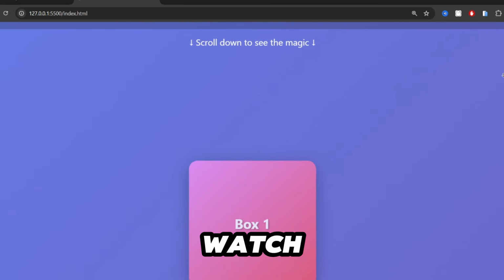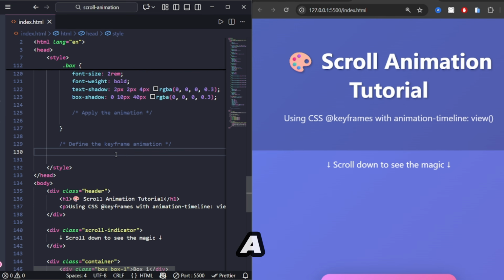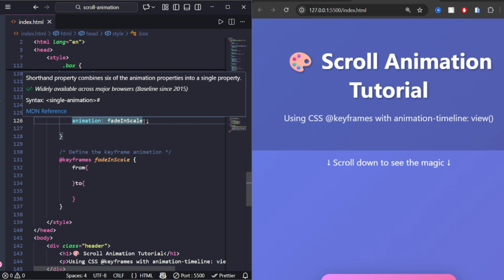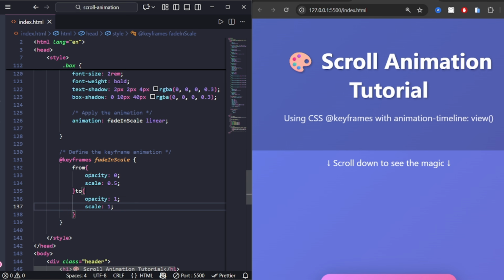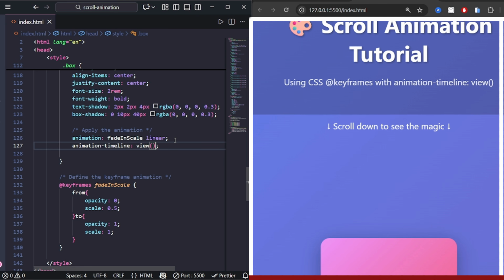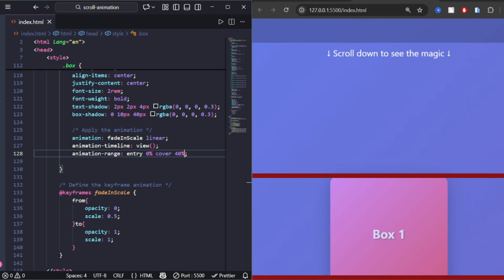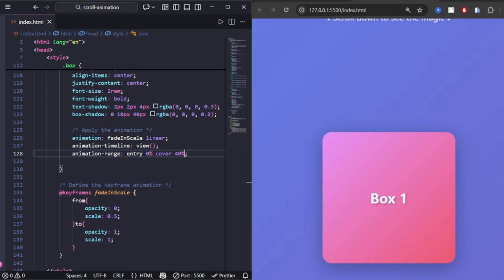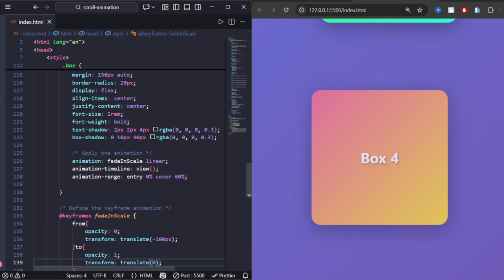Modern CSS Scroll Animations | No JavaScript Needed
Create amazing scroll animations using pure CSS! In this beginner-friendly tutorial, you'll learn how to make elements fade in and scale up as you scroll down the page - no JavaScript required!

- CSS animation-timeline Guide
- Browser Compatibility Chart

💡 Browser Support:
Works great in Chrome, Edge, and modern browsers. Progressive enhancement ensures your site works everywhere!

👨‍💻 About This Channel:
I create beginner-friendly web development tutorials to help you build amazing websites.

🔔 Don't forget to:
- COMMENT with your questions or what you built
- SHARE with anyone learning web development